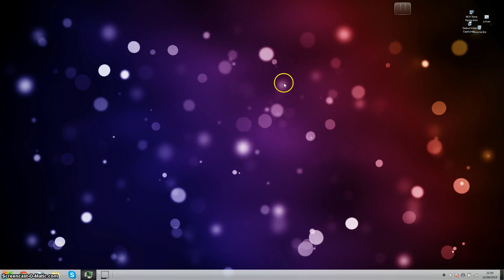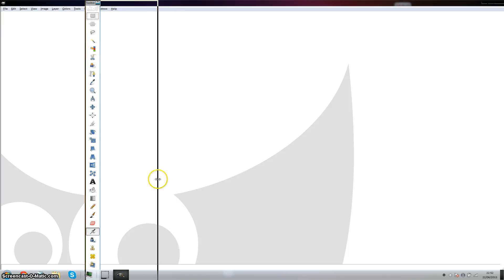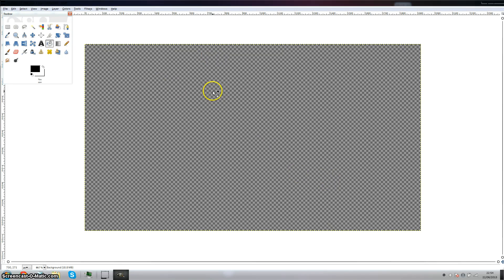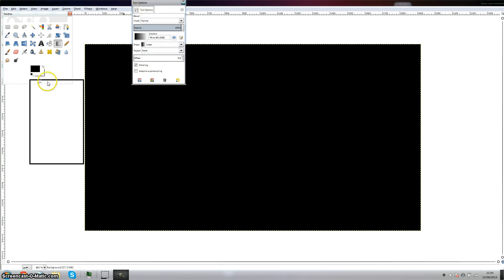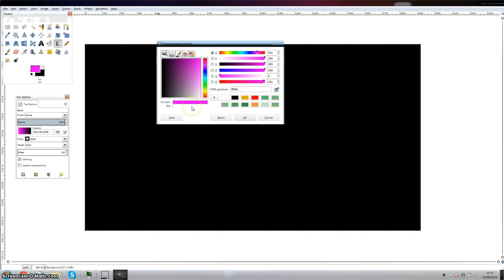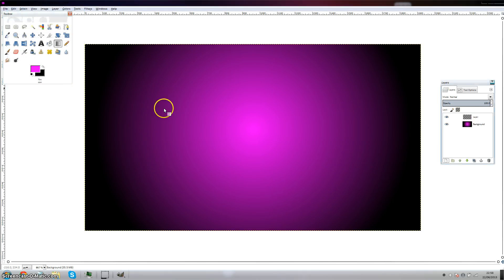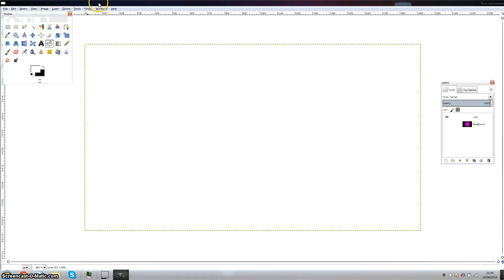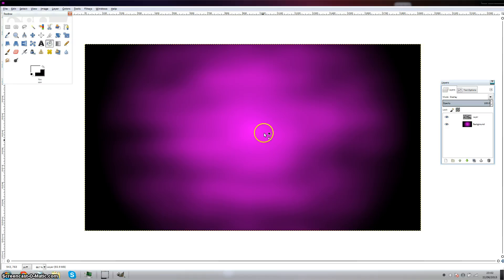Particle effect tutorial - Gimp 2.8 - Part 1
A quick and easy way of making an awesome effect in Gimp (2.8)